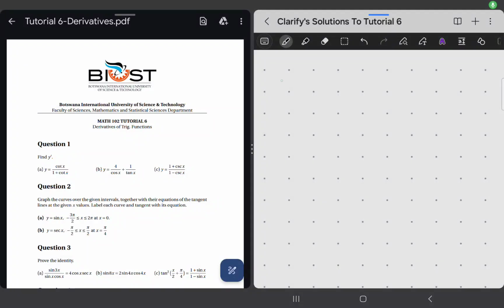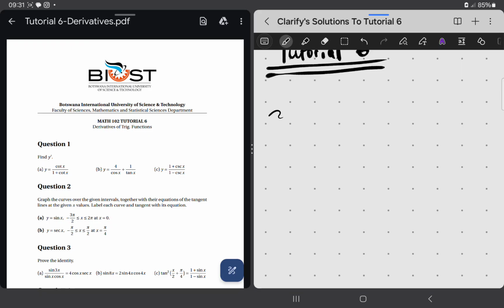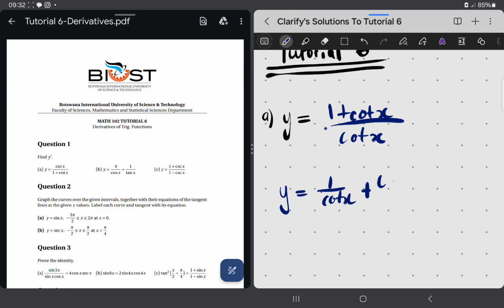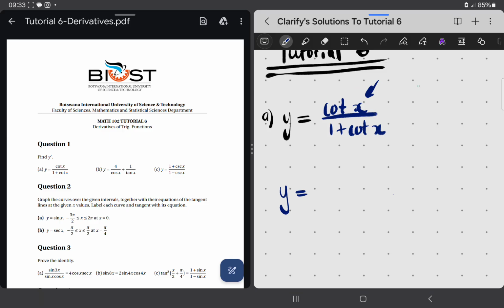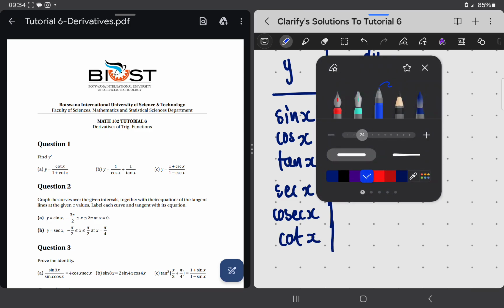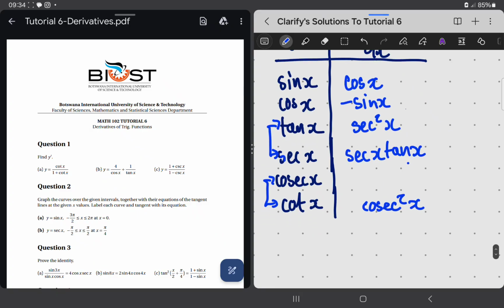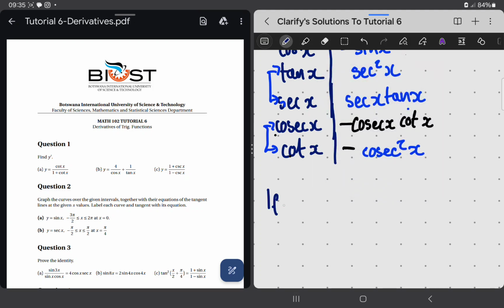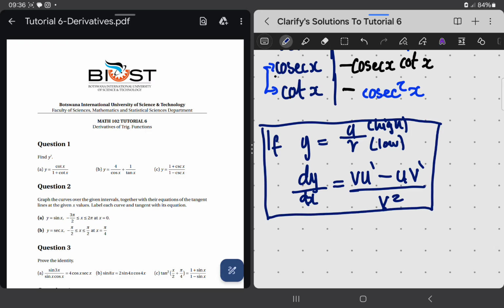2025 Tutorial 6 - Question 1 - Intro To Concepts